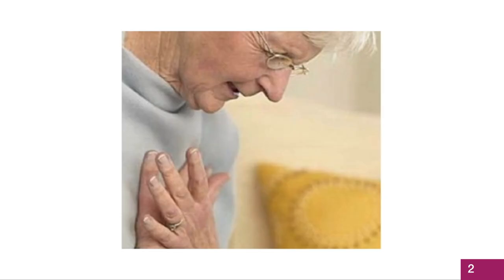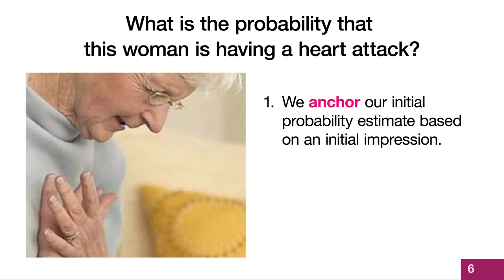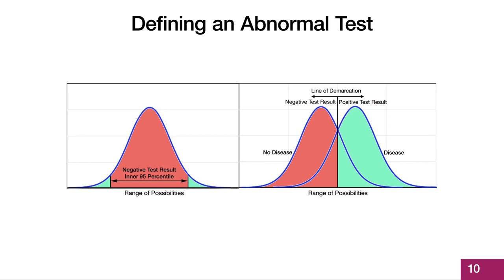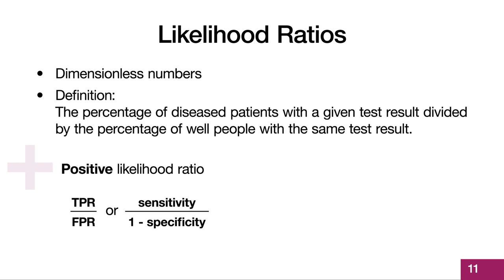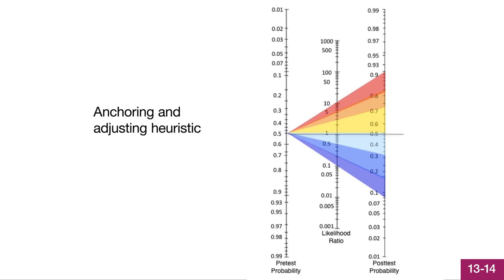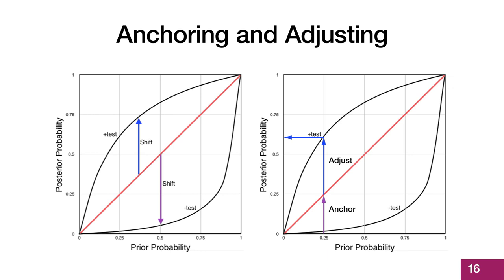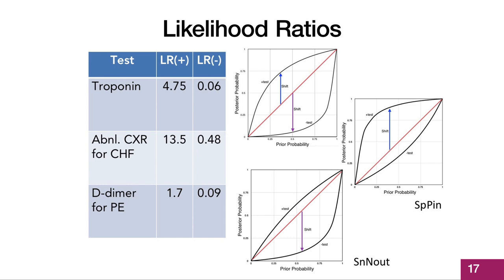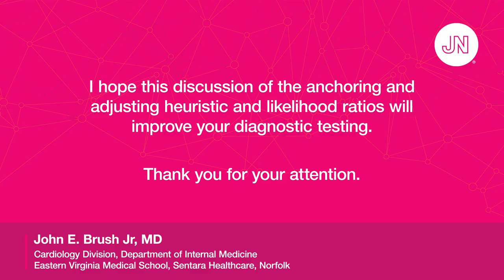Likelihood Ratios and The Probability of Diagnosis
This teaching video was an intervention in a trial testing ways to improve the way medical students think about medical diagnosis. The video introduces the idea of Bayesian reasoning and the concepts of base rates, sensitivity, specificity, and likelihood ratios, and it explains how each can be used to calibrate subjective pre-test probability estimates and estimate post-test probabilities. for full details of the trial and its results.

How Do We Make a Diagnosis? (00:25)
Abductive Reasoning (01:28)
Probability (03:18)
Defining an Abnormal Test (04:27)
Likelihood Ratios (07:17)
Anchoring and Adjusting Heuristic (12:26)
Likelihood Ratios for Common Tests (13:23)